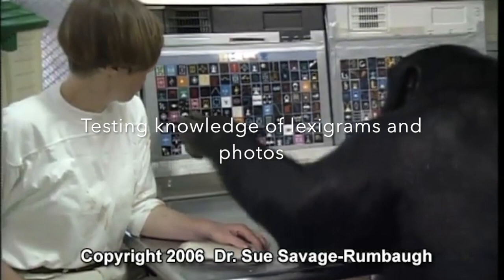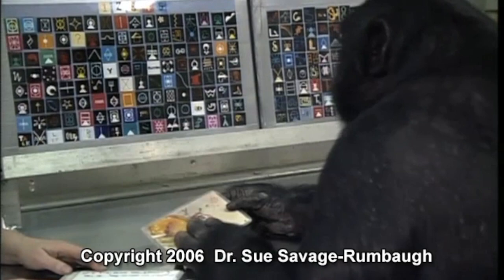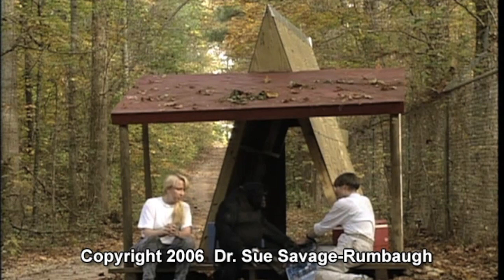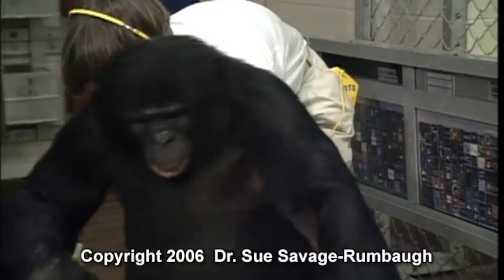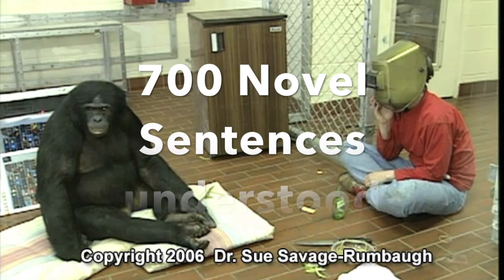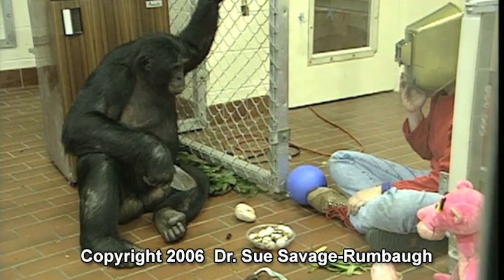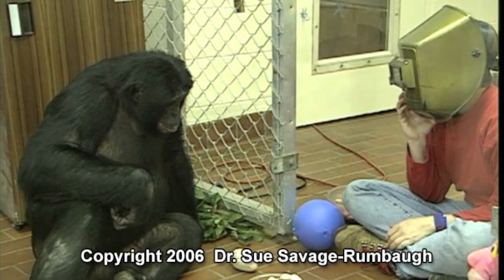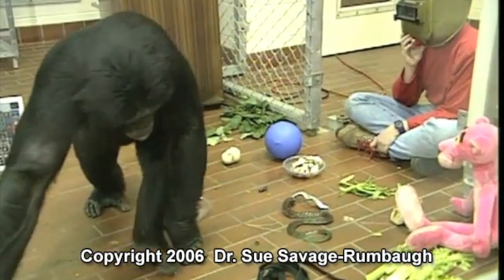Kanzi in Forest and Testing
This video illustrates how testing of young Kanzi was interspersed with the main portion of his daily life, which was spent in the forest. At that time, without go-pro, it was difficult to film in the forest, especially because most of his utterances there not planned, or anticipated as is was the case with the test sequences, which were most easily filmed, but comprised only a small portion of his time. For a more information of the lives of these bonobos, and their history, check out the following article in the July 2020 issue of the Smithsonian magazine at The file is too big to share here so I uploaded it to Google Drive and check out "Liz's Last Request" and on the channel PrenProph at